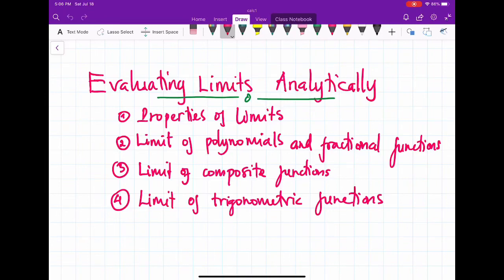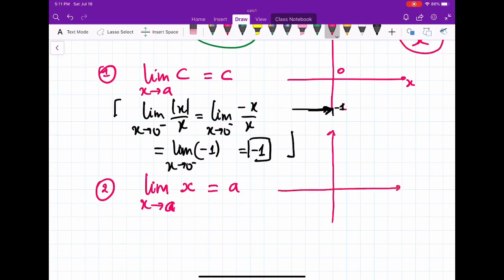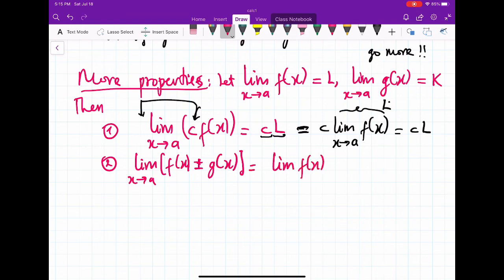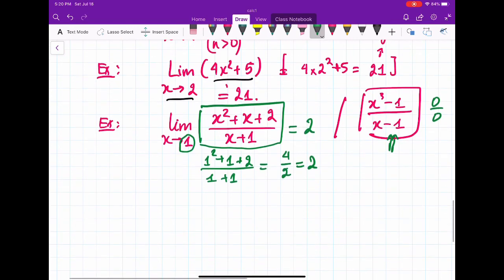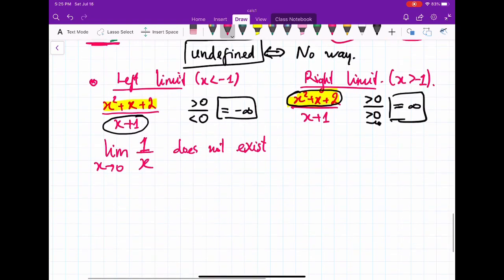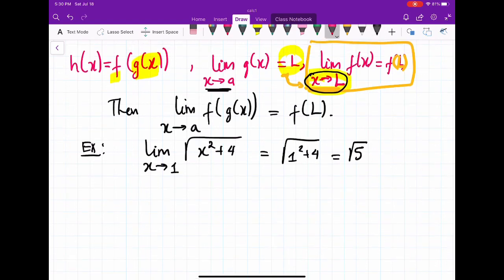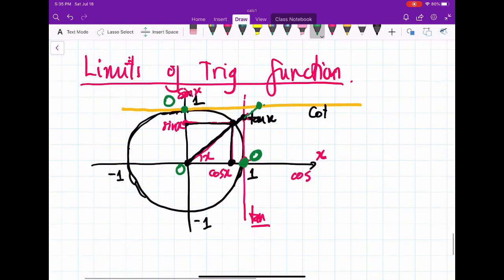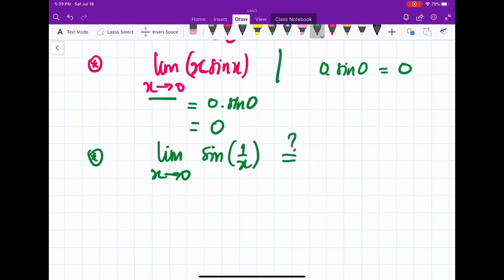Calc1. Lecture 3. Evaluating limits analytically, part 1